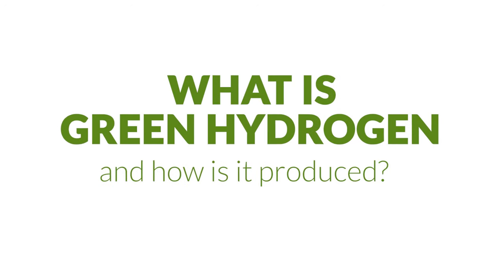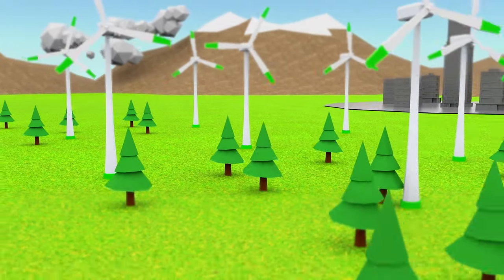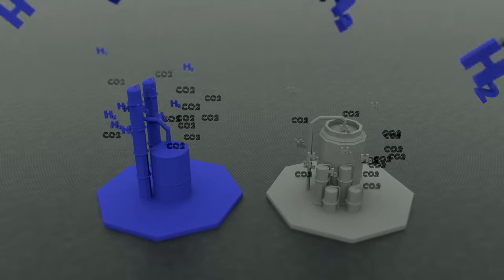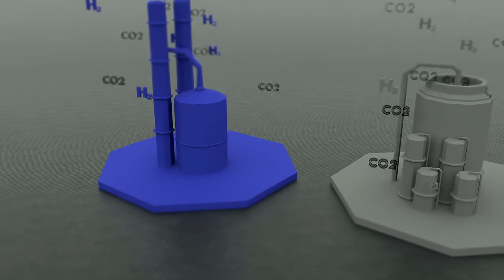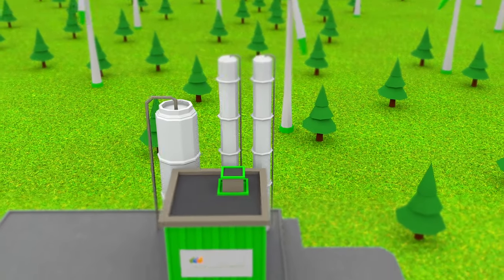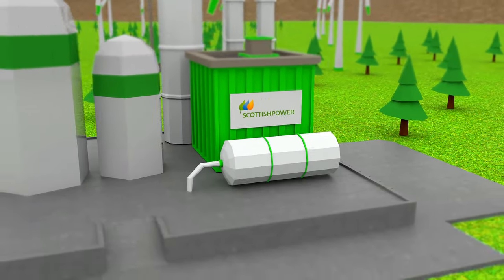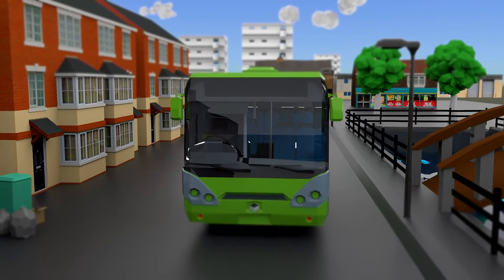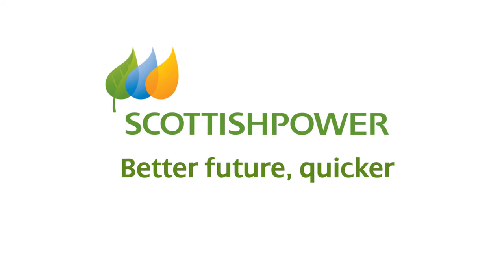What is Green Hydrogen?